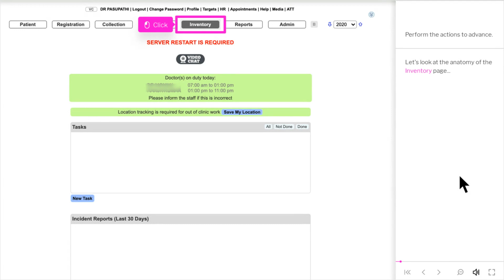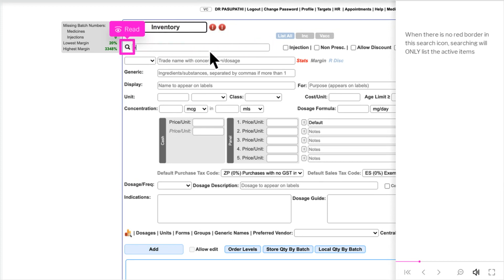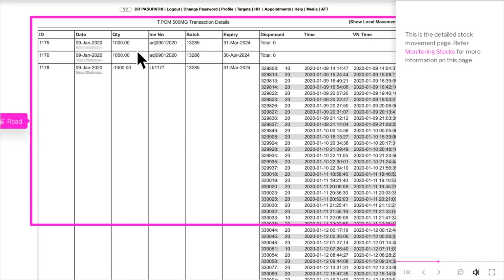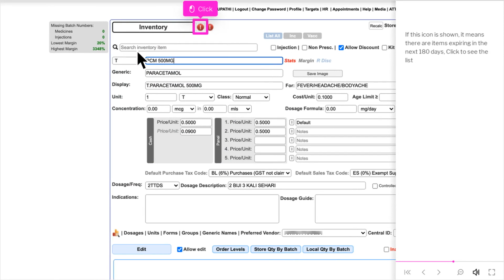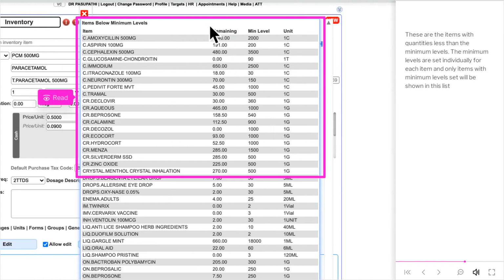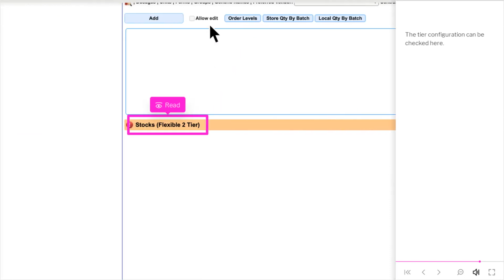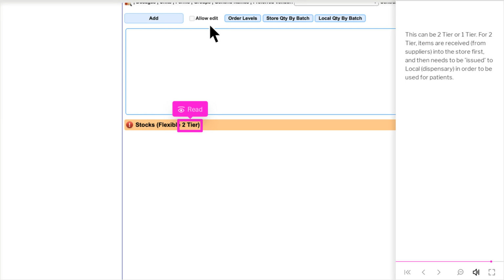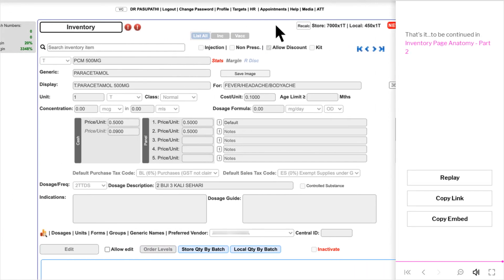Inventory Page Anatomy - Part 1